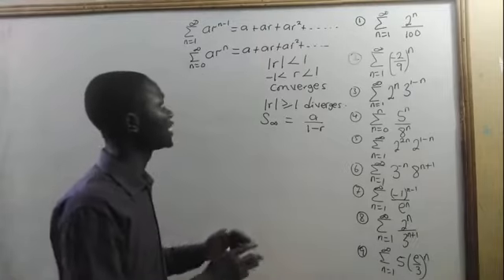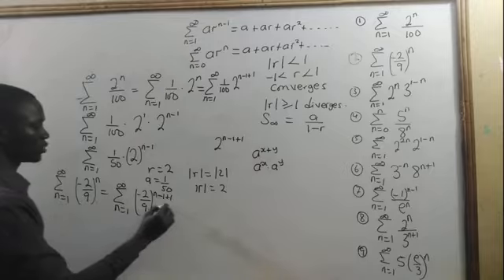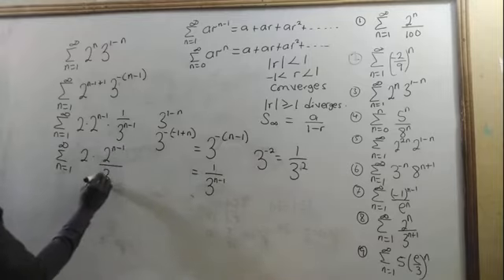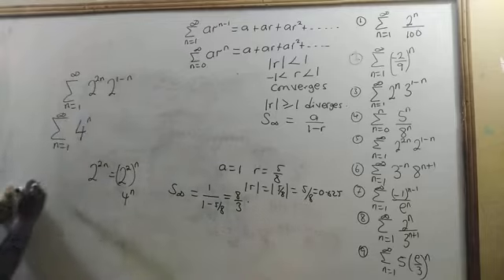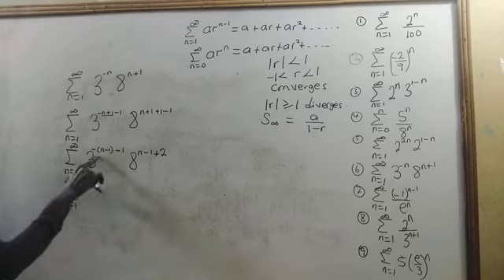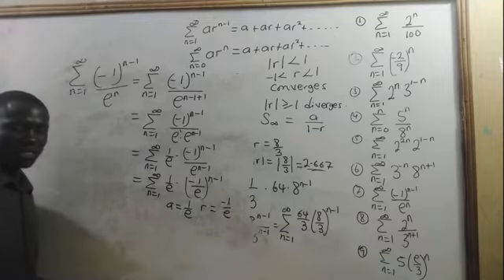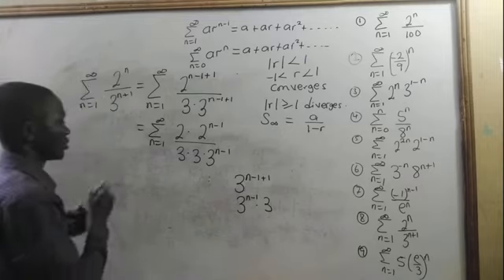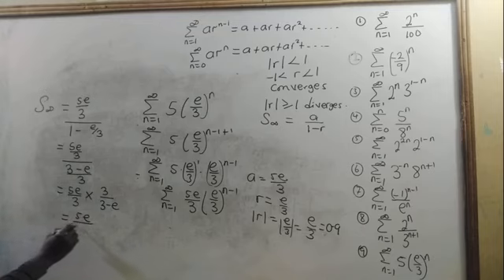convergence and divergence of a geometric series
Divergence and convergence of a geometric series
How do determine if a geometric series is convergent
How to determine if a geometric series is divergent
Series
Sum of a series
Geometric series
Sum of a geometric series
How to find the sum of a geometric series
How to find the sum of a series
Geometric sequence